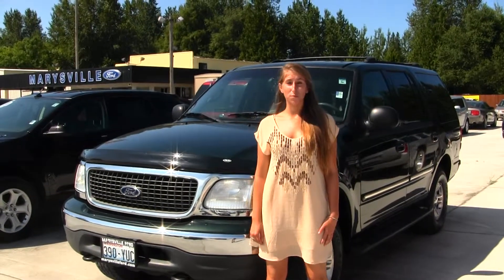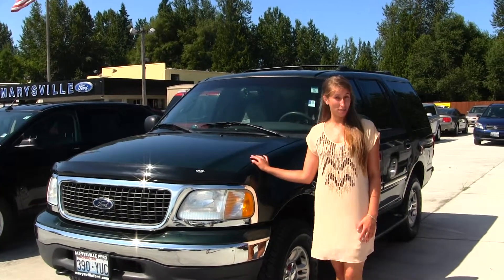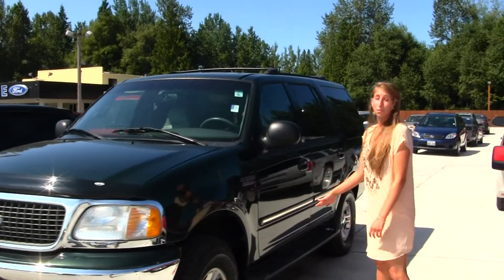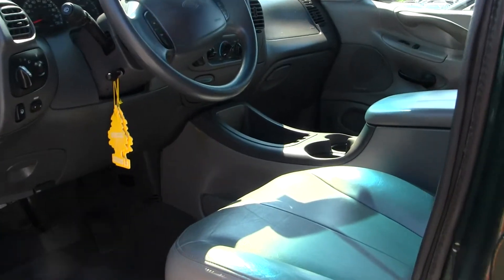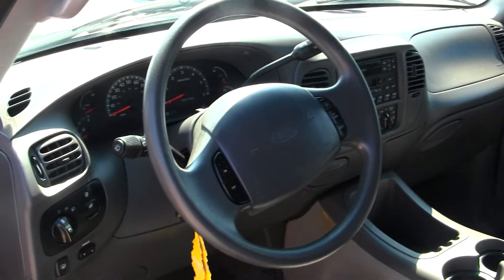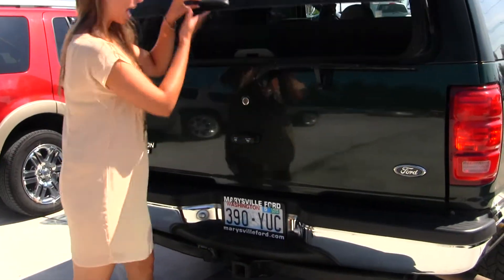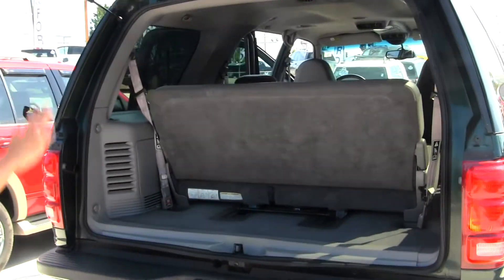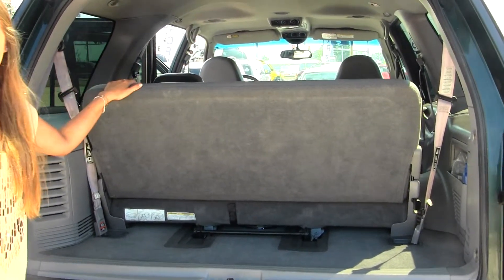Virutal Walk Around Video of a 2001 Ford Expedition XLT at Marysville Ford